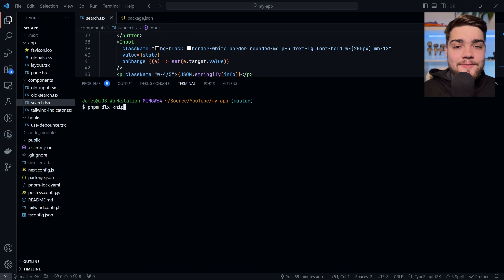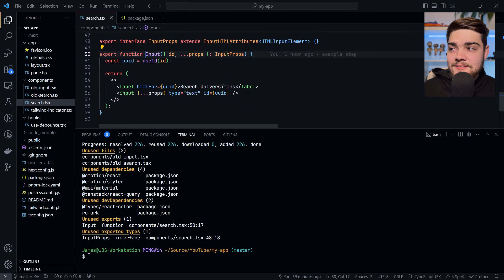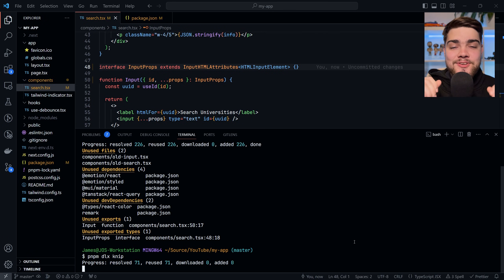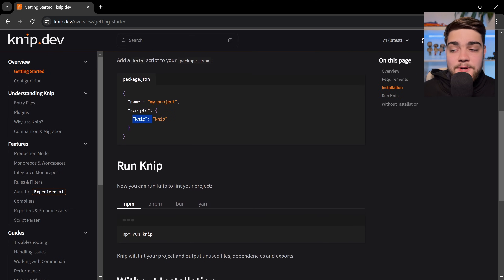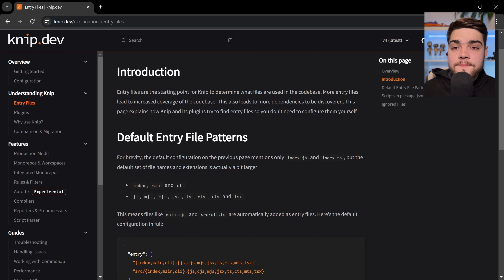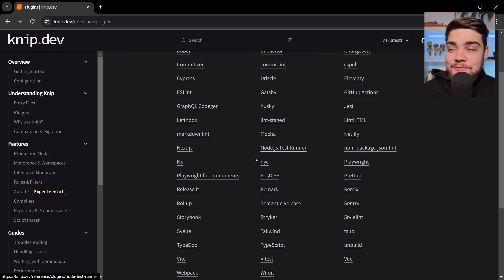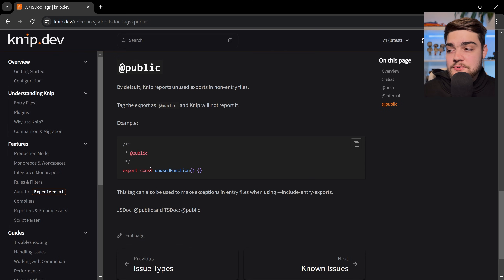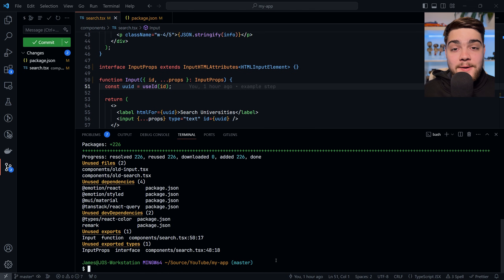Code Cleanup Made Easy... Remove JavaScript Exports, Files & Dependencies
One of the hardest things to keep track of it a large project is unused dependencies, exports and files. Knip helps with all of that, being able to handle a large range of project types such as monorepos, offering a more configurable experience than other tools.